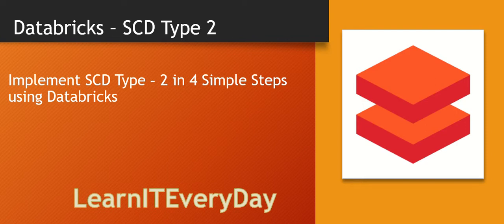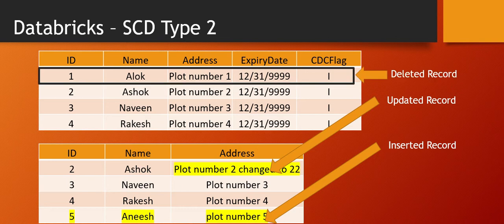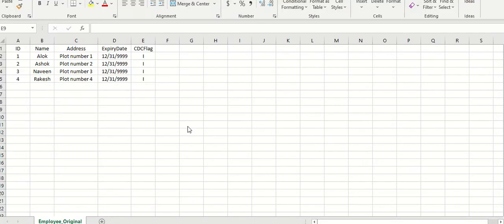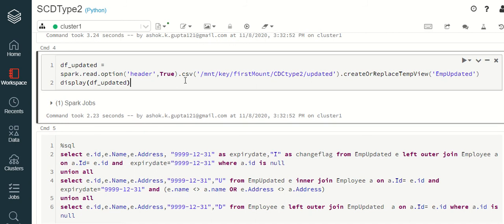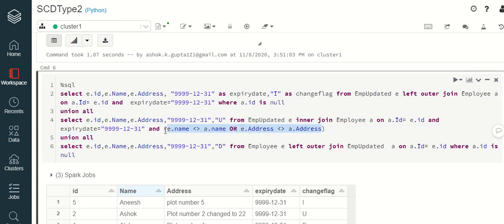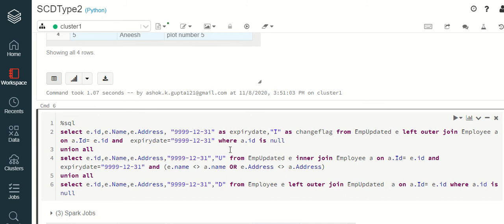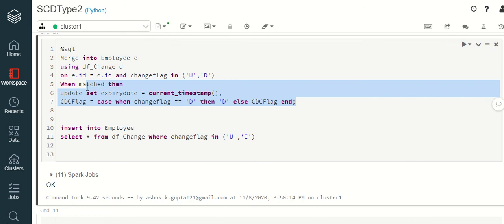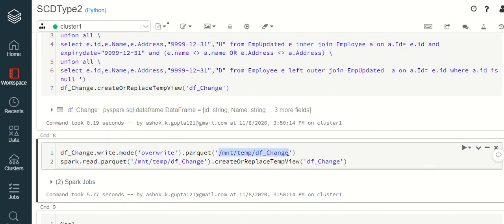🔴 Live Demo | SCD Type 2 in Databricks | LearnITEveryDay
Implement SCD type 2 in databricks pyspark.
Change data capture using delta table in databricks.